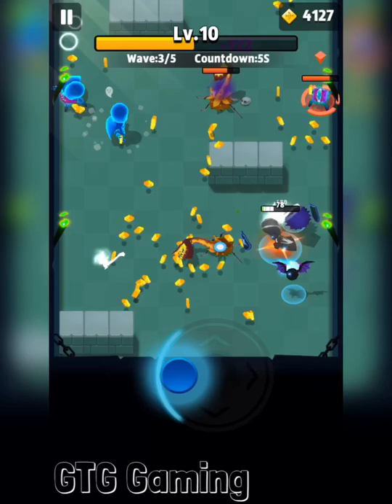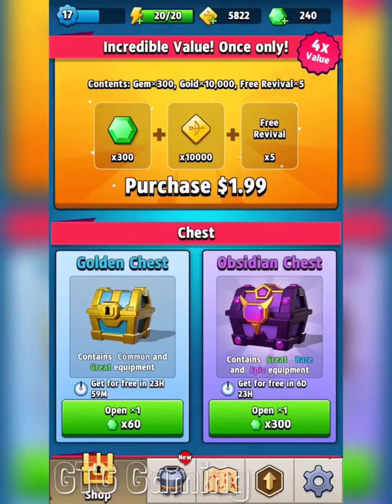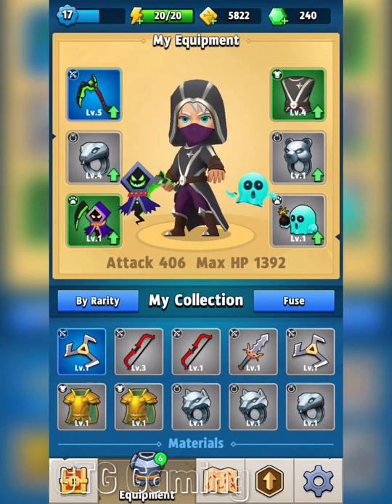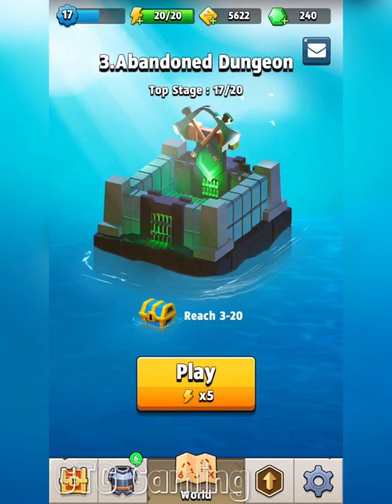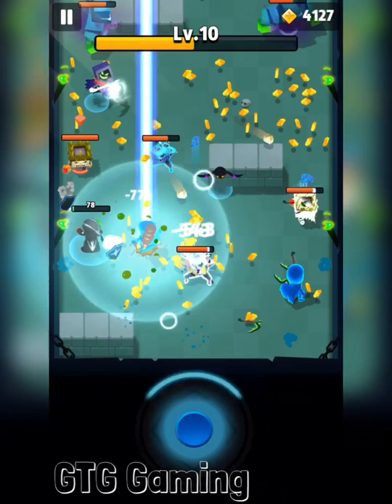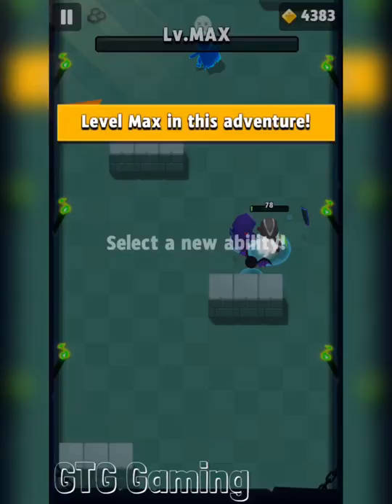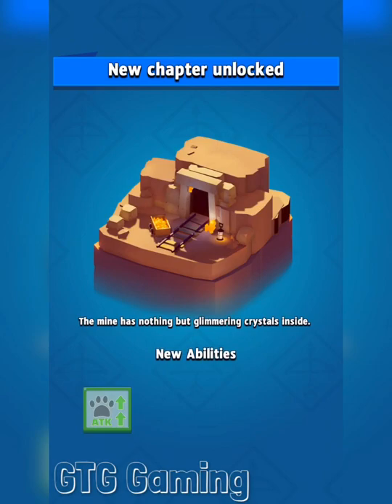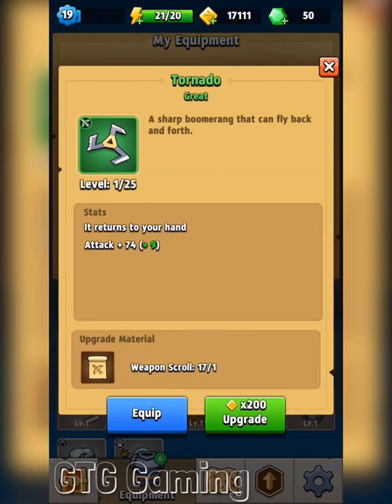Archero | Abandoned Dungeon Complete | F2P Guide Early game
What up Gamers! You already know who it iiisss! DemigodQC!
Back with some gameplay on beating Chapter 3 the Abandoned Dungeon.

 First let me say I got defeated sssooo many times, I tried to find a Guide on beating this mofo.
But every Guide I seen the got dam player was high level with legendary equipment/creatures...
I’m like where is the low level free to play helpful tips at got dammit.

 Anyway, my three core skills for my success was shield guard, shadow ninja whatever you call it,
You know that skill I’m talking about Eugene! Don’t act dumb with me. And Slow projectiles.

 Find out why in the video & much more information as I Guide you through and break it/slow it down.

 And if you beat it using a different strategy, let us know it the comments! Gamers help Gamers!!!
And as my Sensei always say "Be the best & fu*k the rest" catch you in the next video gamers. Piece!